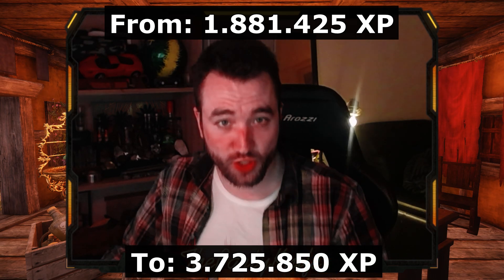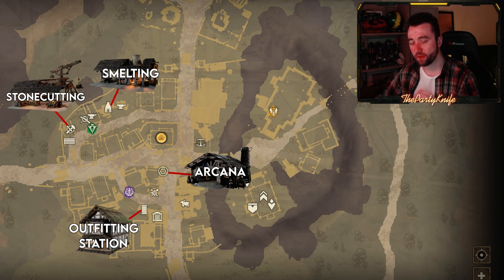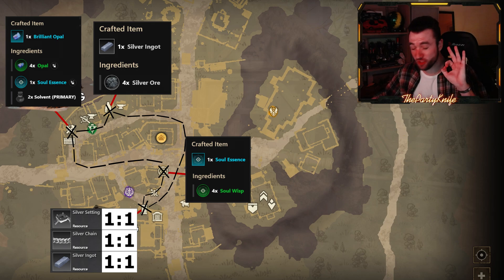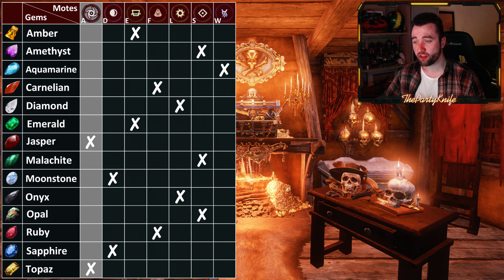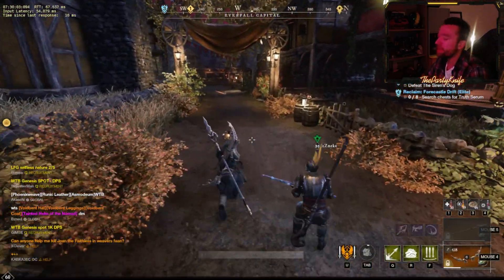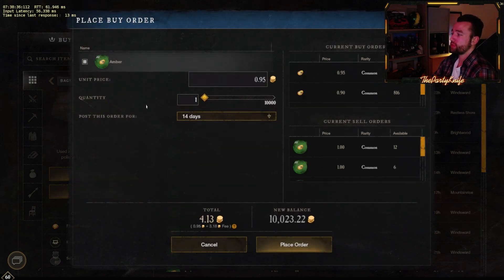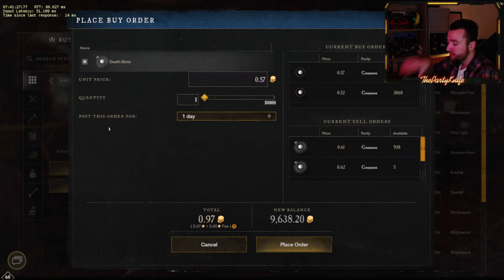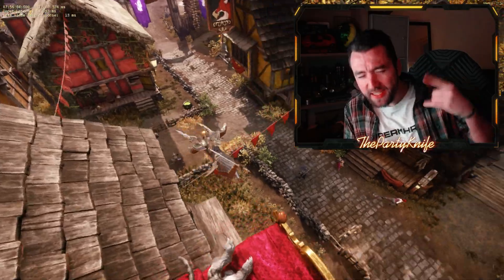New World | Jewelcrafting Leveling Guide!!!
Welcome ladies and gentlemen, boys and girls, kids and adults, moody marauders, salty syndicates and crazy covenants! To yet another New World crafting guide! In todays video we take a thorough look at the nearly impossible to level ''Jewelcrafting'' skill which received a pretty significant nerf in the 1.1 patch. Were gonna talk about how to level it from 0 - 200 as fast and efficiently as possible and talk about the more technical in depth crafting aspect in part 2! :)

Video segments
↪ Funny Intro: 0:00
↪ Jewelcrafting Intro: 1:09
↪ The Short Version: 2:38
↪ The Crafting Order: 4:42
↪ Gemstone Fusion: 9:59
↪ Mote & Gem Synergies: 12:20
↪ Market Buy Orders: 12:45
↪ Cutting Gemstones: 15:10
↪ Where to begin?: 15:30
↪ Market Strategies: 16:25
↪ A F*** Ton of Silver: 25:30
↪ Guide Outro: 27:00

About me
I am a 27 year old tryhard gamer from Copenhagen Denmark. I'm super secular, with a love and passion for science, astronomy and philosophy. As of the making this video i've racked up 5.000+ Hours in Warhammer: Vermintide 2 with all of Okri's challenges done. I spend a lot of time in Vermintide on the modded realm challenging myself with interesting solo run's with special modifiers. I'm a filthy elf main closely followed by my trusty self exploding wizard. I have however played all characters above 30+100 on the official realm. You have a great day internet sir! :D